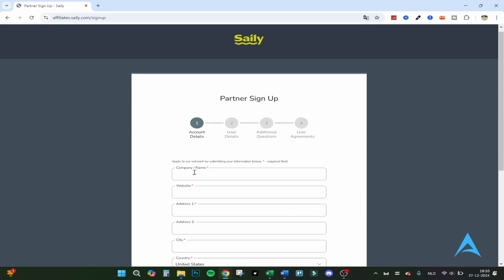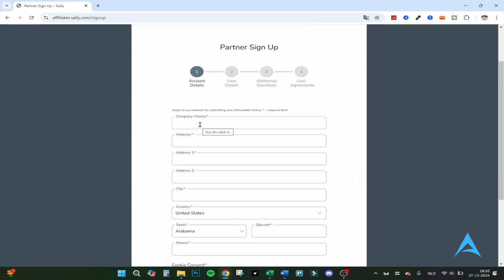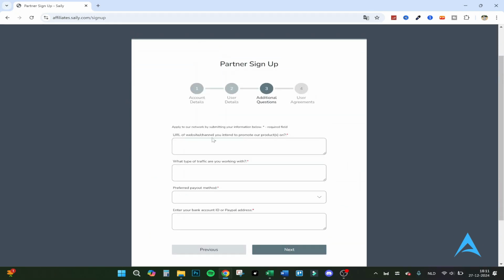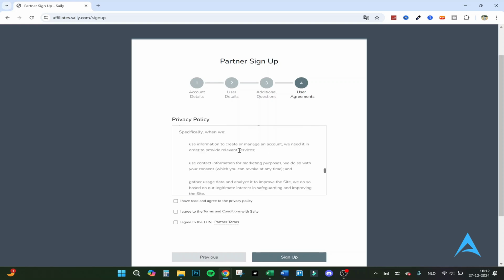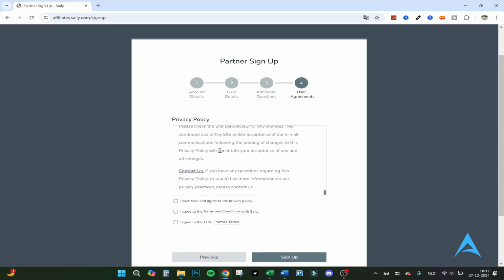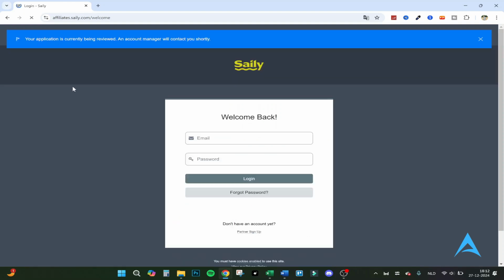How To Join Sally eSIM Affiliate Program | Full Guide 2025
How To Join Sally eSIM Affiliate Program

Get $3 on Saily eSim with code: JORNHE4666

If you are looking for a video to tell you how to register for Saily eSim affiliate program, then this is it! In this video I show you how to open a affiliate saily esim account. Be sure to watch the video until the end, it's super easy and simple to do from your phone or laptop.
📱💸 Looking to earn commissions by promoting eSIM technology? Check out our How To Join Sally eSIM Affiliate Program and start monetizing today! Whether you're a blogger, influencer, or marketer, this affiliate program offers an exciting opportunity to promote cutting-edge mobile technology while earning a commission. 🌍💼

In this guide, discover:
✅ Step-by-step instructions on how to join the Sally eSIM Affiliate Program
✅ How to promote eSIM products effectively and increase your earning potential
✅ Tips for tracking your referrals and commissions through the affiliate dashboard
✅ Pro insights on creating engaging content and marketing strategies to boost sales